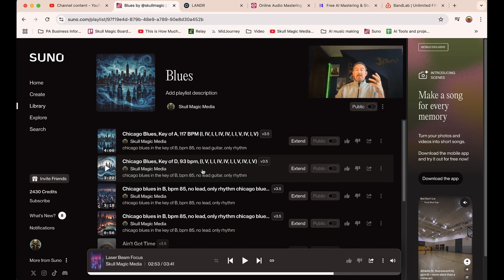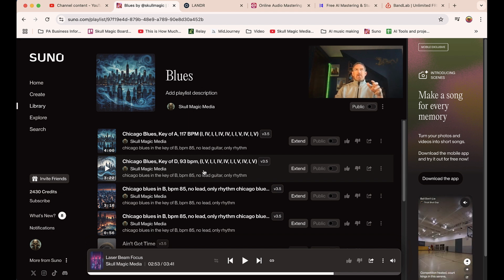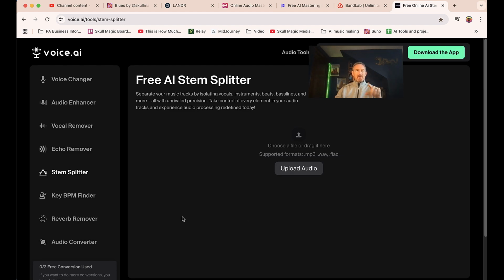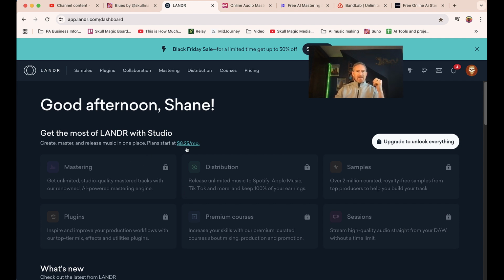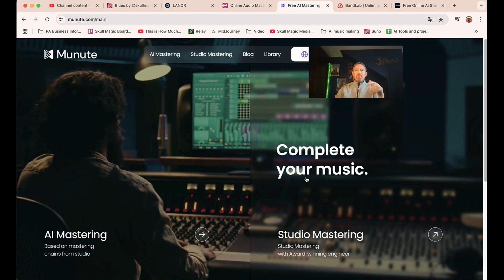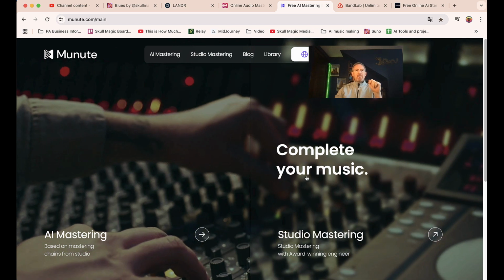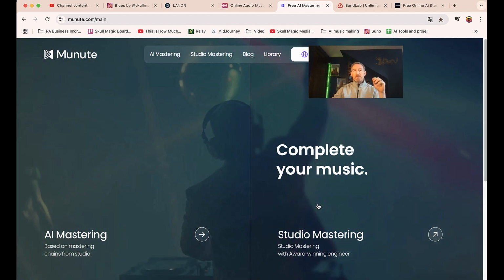Creating 12 bar blues backing tracks with AI, Logic Pro, Camtasia, Midjourney, and more. Spent $20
This is my process for creating two blues backing tracks for guitar jamming and to play leads over.

Second - Guitar Backing track: Chicago Blues, Key of A, 117 BPM

Created music on Suno.com - $10 month
Used Voice.ai to split - bass and drums
Mp3 vs wav files & quality - need to test quality difference to determine if I pay for upgrade to be able to download WAV files.
Need to look for another splitter to see if there are quality differences
Put bass and drums tracks in Logic Pro on my computer
Tried to master online
All the sites I tried let you hear the mastered song based on the song you upload
Almost all charge per song, monthly, annually. Some give you a freebie
LANDR.com $20 monthly - got one freebie
Emastered - uploaded, went through their process, have to sign up to download at $39 monthly
Munute.com - uploaded multiple times, started account, not a great UX - 13$ monthly
Bandlab.com - appears free so far. Got my mastered file
Loaded the mastered document into Camtasia on my computer
Used Midjourney.com for a visual of chicago blues - 10$
Used two scale patterns I already had for pentatonic minor scales visuals
Uploaded to Skull Magic Media - Guitar Stuff channel
COST 20$ in
BENEFIT I Have 2 guitar backing tracks and a bunch of experiments in Suno.
I have two paid tools. One for music and one for images.
Next steps: Improve the quality of the guitar backing tracks sound and visuals on the video